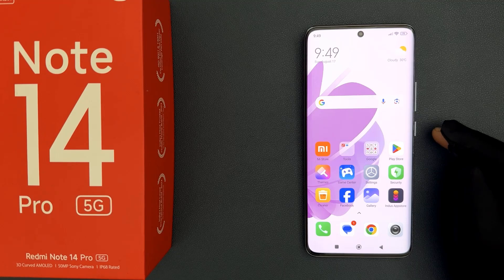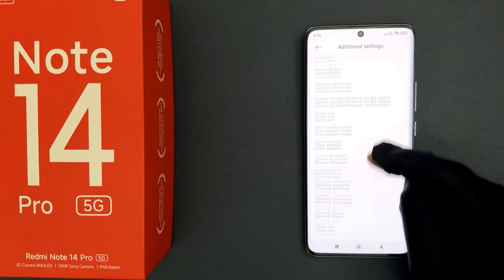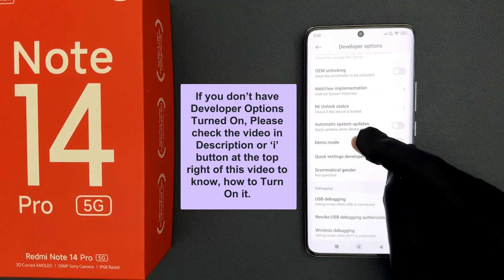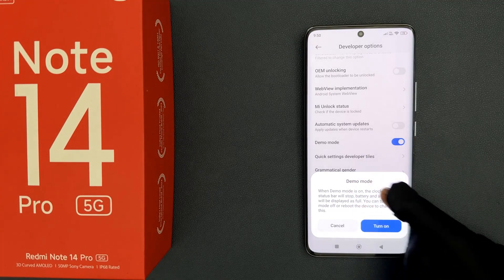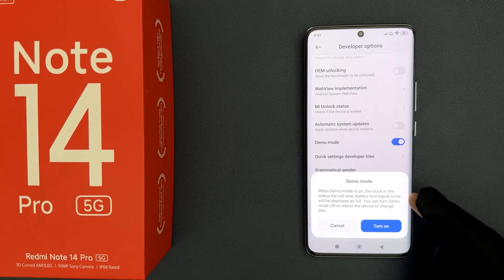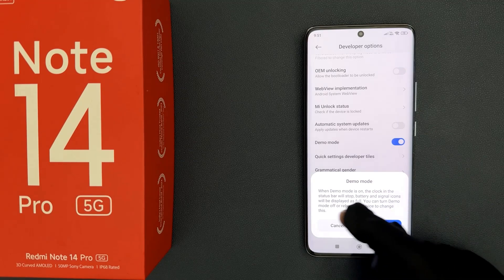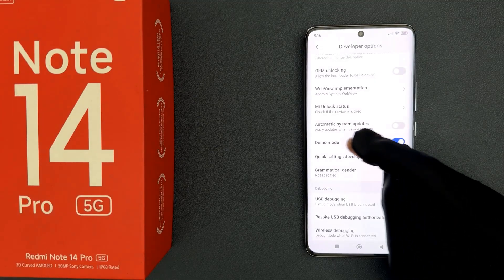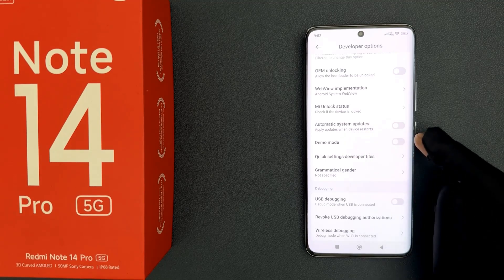How to Turn On/Off Demo Mode on Redmi Note 14 Pro 5G?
Hi guys, In this Video, I will show you "How to Turn On/Off Demo Mode on Redmi Note 14 Pro 5G."